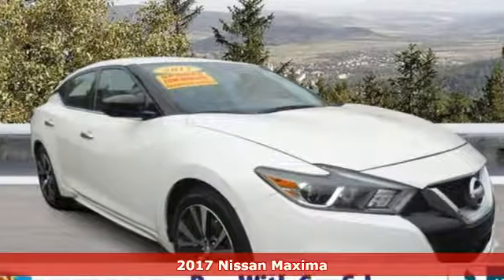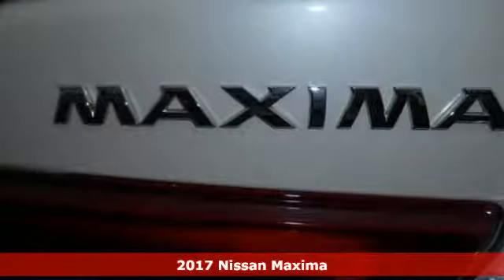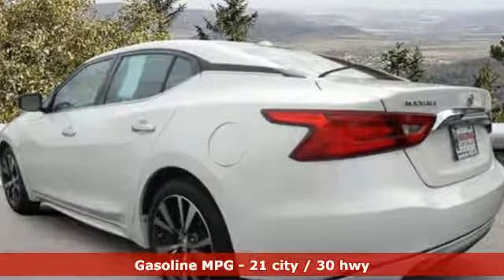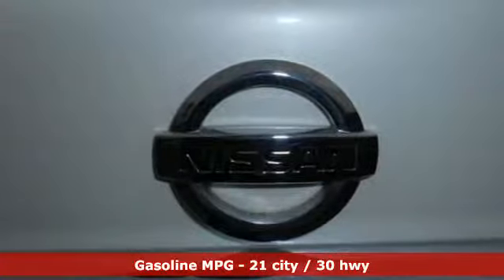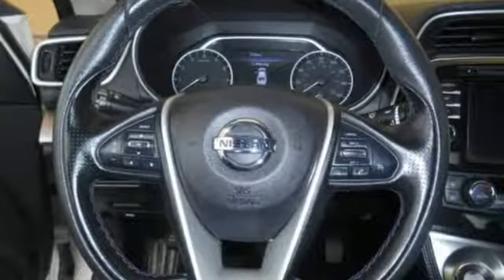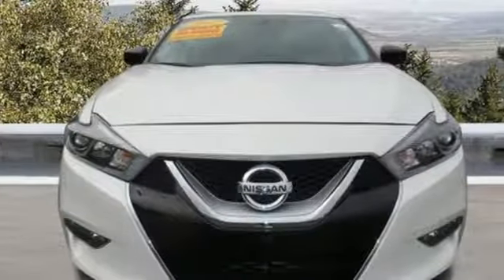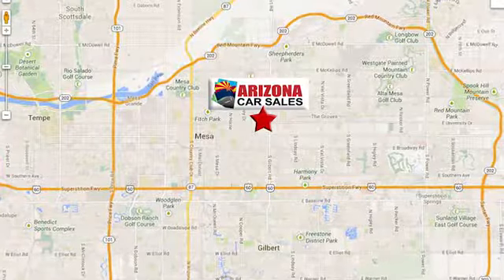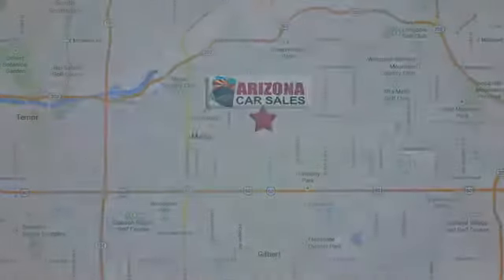2017 Nissan Maxima Mesa Phoenix, AZ #19018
Year: 2017
Make: Nissan
Model: Maxima
Trim: SV
Engine: 6 Cyl. 3.5 L
Transmission: Variable
Color: White
Mileage: 43369
Stock #: 19018
VIN: 1N4AA6AP4HC382436
Recent Arrival! 1 owner 2017 Pearl White Nissan Maxima 3.5 SV 4D Sedan with GPS Factory Navigation, Rear Backup Camera, BluetoothA® For Phone, Leather Interior, ABS brakes, Alloy wheels, Brake assist, Electronic Stability Control, Heated front seats, Radio: AM/FM/HD/CD Audio System, Remote keyless entry, Tilt steering wheel.21/30 City/Highway MPGAwards:* 2017 KBB.com Best Resale Value AwardsSPECIAL LOW RATE FINANCING AS LOW AS 3.99% APR on select certified vehicles with NO PAYMENTS for 90 days with terms up to 84 months available- THIS WEEKEND ONLY oac!!FIRST TIME BUYER? We have special first time buyer financing as low as 5.50% APR oac and terms up to 72 months! Arizona Car Sales gives you the same used cars, trucks and SUVs you find at a new car dealer, but with less overhead and hassle. You want a like new car without paying through the roof, so Arizona Car Sales features newer models, lower miles, and one LOW price with no haggling or pricing tricks!The price you see is the price you pay at Arizona Car Sales. We have an A+ Rating with the Better Business Bureau & 100% feedback on eBay Motors and we're easy located right off the 60 or 202 on Main Street, just west of Gilbert Road!! To see more pictures, get pre-approved or just ask us a question, go internet pricing includes all available incentives and promotions and may not be combined. Arizona Car Sales' Internet sales price reflects a $1000.00 finance bonus cash deduction that is only available if you finance through dealer, on prime lender conventional financing through Arizona Car Sales, OAC (625+ auto FICO score pulled by dealer) - some lender and term restrictions may apply. All prices plus tax, title, license fees, options and $498 doc fee. Offer valid only on vehicles in stock at the time of purchase. Pricing not available on wholesale or fleet transactions, residency & other restrictions may apply. Second key, floor mats, and owner's manual may not be available on all pre-owned vehicles. Quoted price is subject to change to correct errors or omissions. Not responsible for typos..

Address:
1648 East Main Street